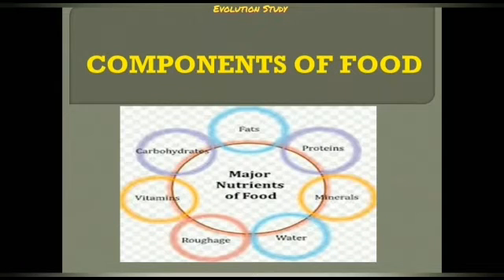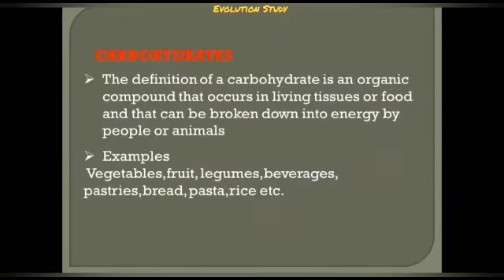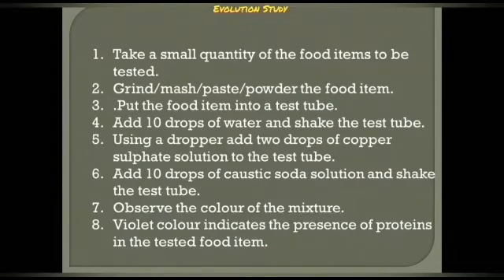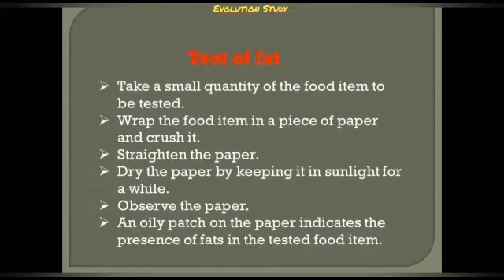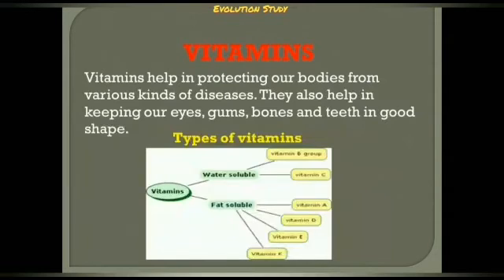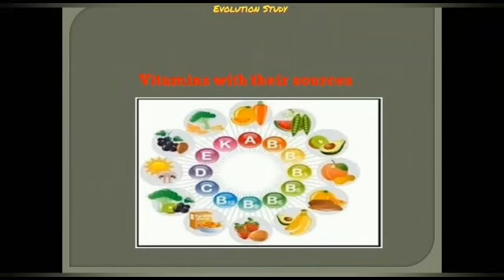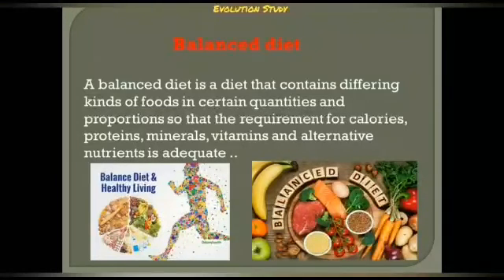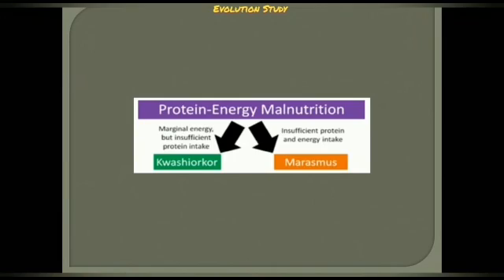Components of food for class VII(CBSE) by Esha Das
Sugars: It is a simple carbohydrate having sweet taste. Sources of sugar are glucose, Sugarcane, milk and fruits; such as banana, apple, grapes, etc.
Starch: It is a complex carbohydrate. It is a tasteless, colourless, white power. Sources of starch are: Wheat, maize, potato and rice.
Cellulose: It is present in plant cell wall. It is a complex carbohydrate. Humans cannot digest cellulose.